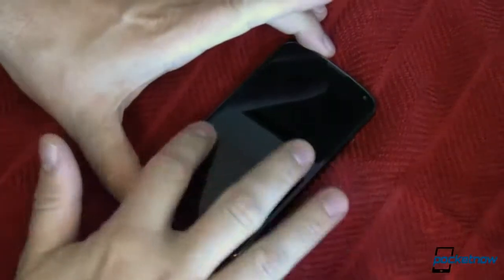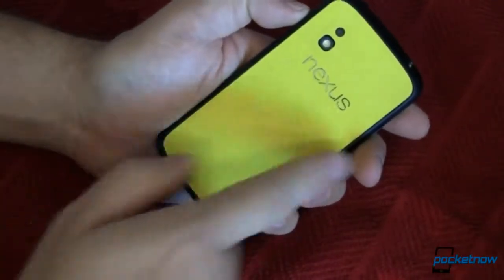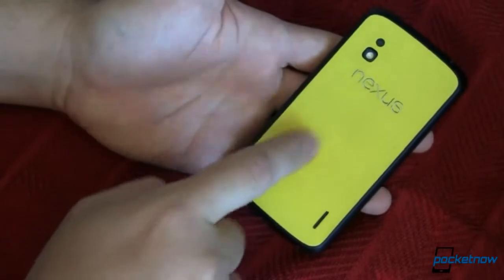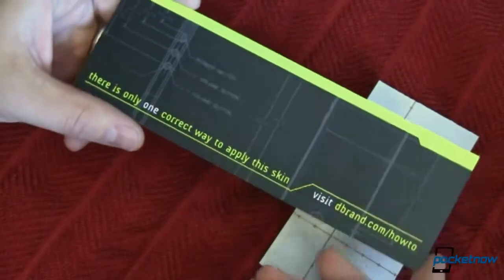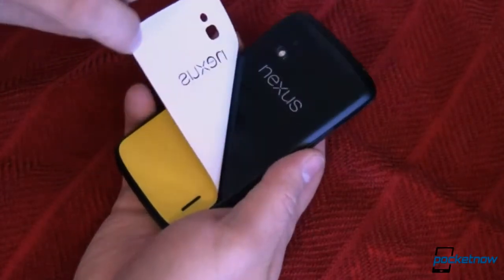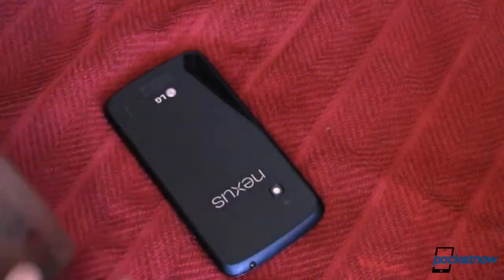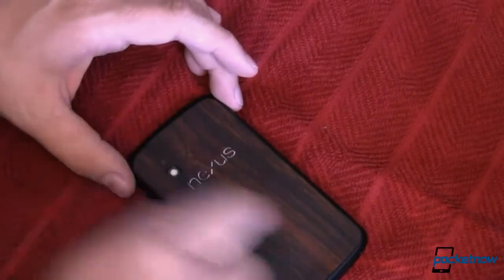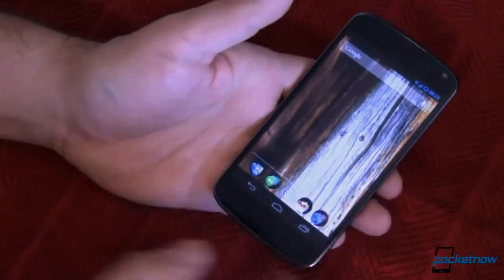Who needs a Moto X Here's what a mahogany Nexus 4 looks like